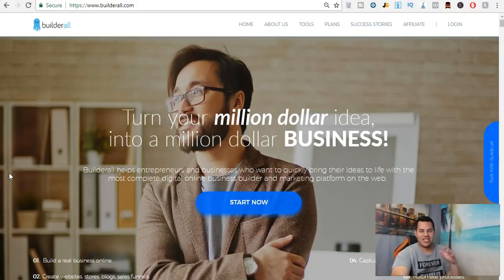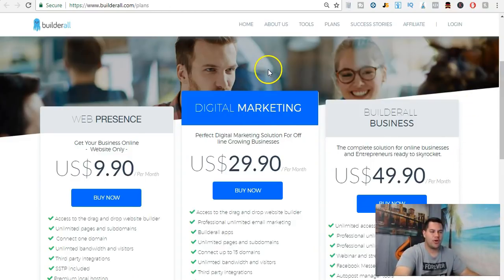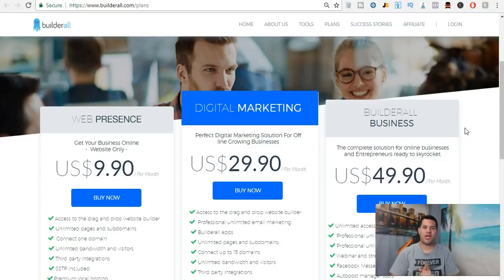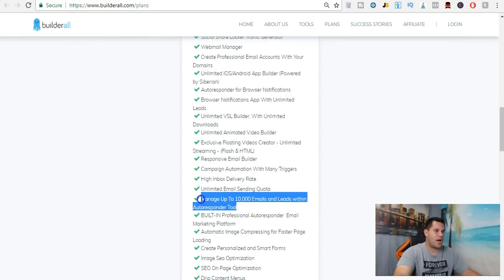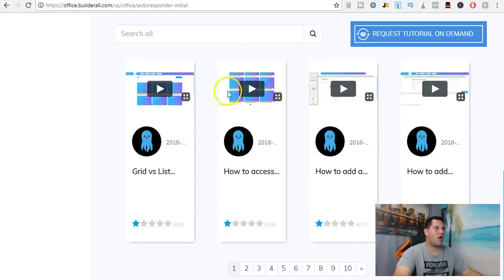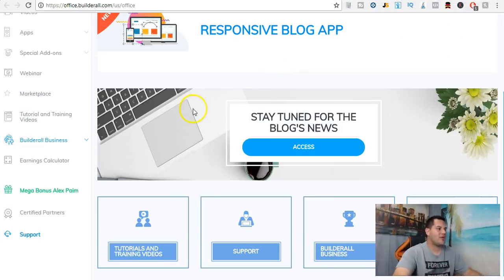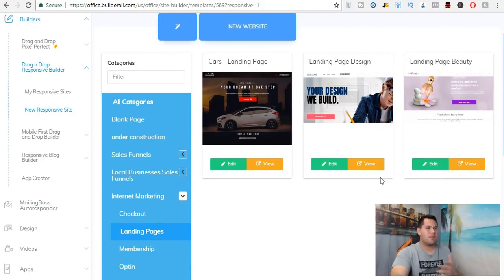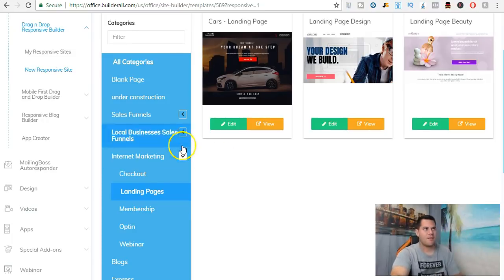Builderall Review - Is Builderall Worth It For Marketers?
Are you ready for an honest Builderall review? Let me tell you why Builderall is or isn't worth it for marketers...

A lot of people want an honest Builderall review and I feel that I will be one of the best people to give that to you. I say this because I am not partial to Builderall, nor am I trying to get you to buy some other software. I like Builderall because it does help me with my business, but not everybody does what I do, so that is why I want you to try Builderall first before you commit to it long term.

Something you need to understand is that there are a lot of different Builderall tutorials here on YouTube, so if you ever get stuck you can always come right back here and I know somebody would have already answered your question inside of their video.

I created this Builderall review so that you can not only see why I like it, but so that you can get a honest review of the software and whether or not it will be worth it to you. Just sign up using the link above for the Builderall demo. Remember, it is a free 7 day trial, so you really have nothing to lose.

Clickfunnels vs Builderall - Which one is better?
In my opinion Builderall is better than Clickfunnels if you are a beginner marketer. If you have a lot of experience and money to spend, then Clickfunnels will give you a

▼▽▼  ONLINE COURSES  ▼▽▼

▼▽▼  QUESTIONS  ▼▽▼

If you have any questions regarding making money online, entrepreneurship, passive income, marketing, or anything in between, then please post your questions in the comment section below. I am always happy to help out a fellow online entrepreneur.